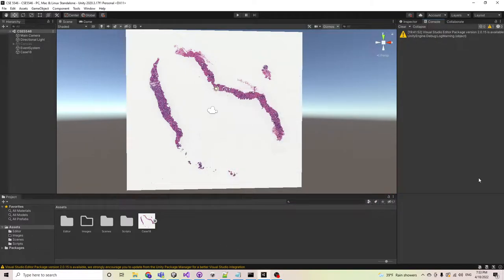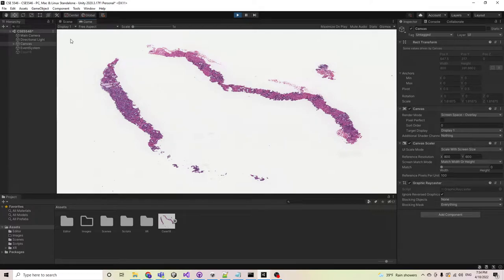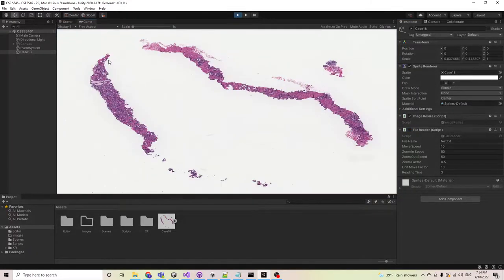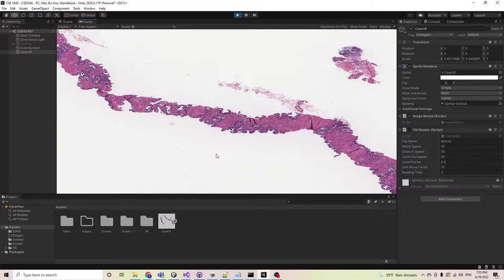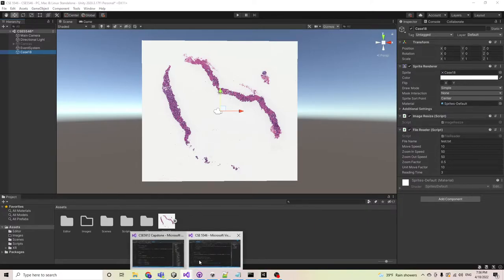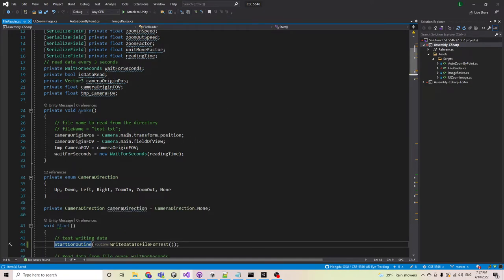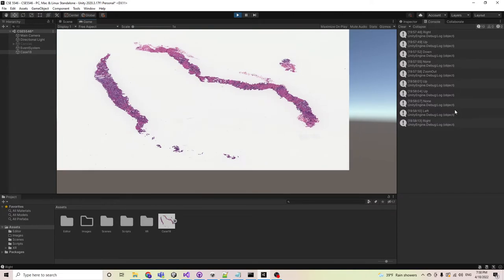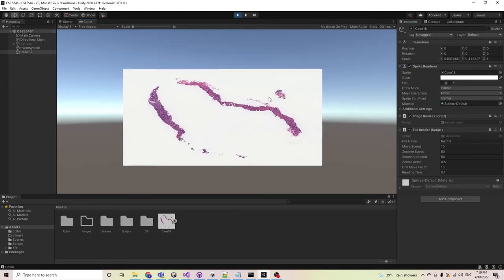CSE 5546 Medical Image Helper (Unity Part)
This is the final project for CSE 5546 for tracking and simulating doctor's eye-movement when they analyze this cancer image .

The project consists 2 parts: Unity part and CV2 part